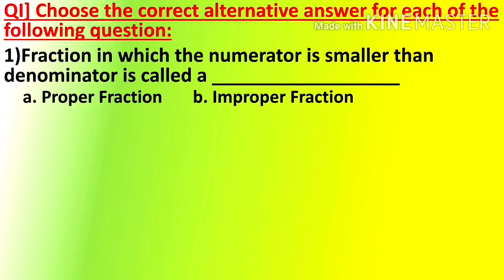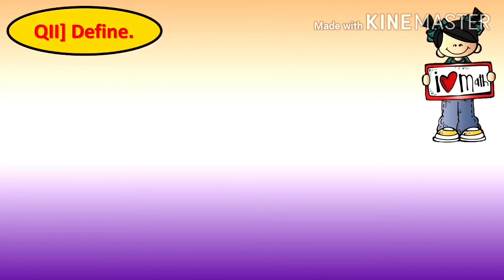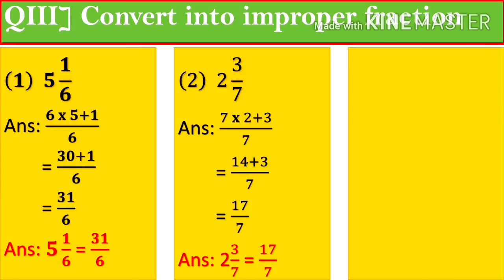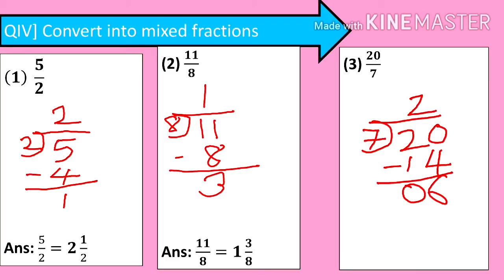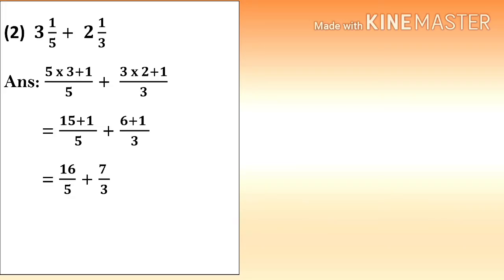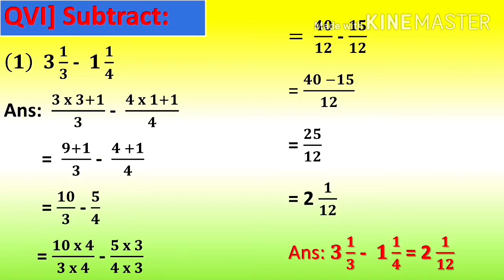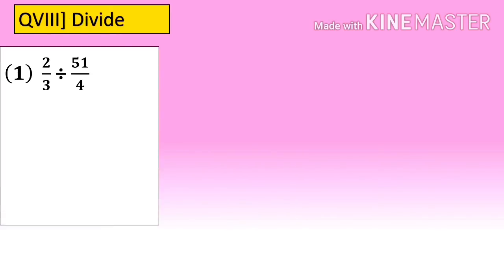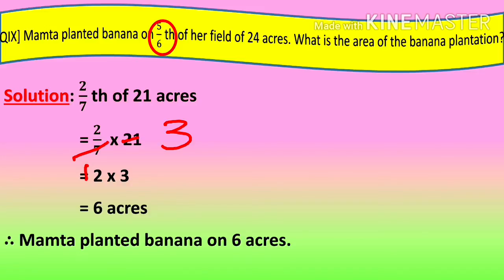Class 6| Chapter 4 Operation on fractions |worksheet solution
here i have explained full chapter 4 in one video